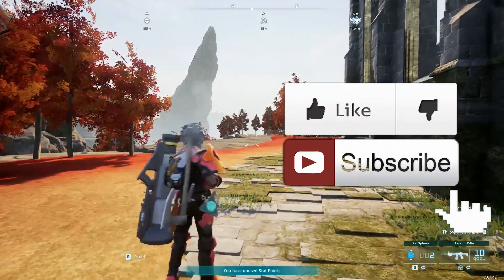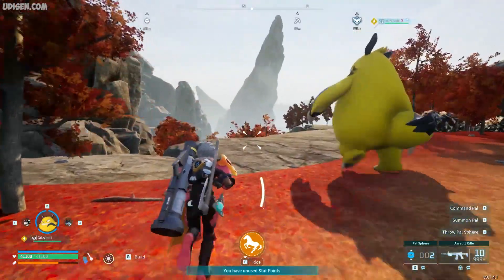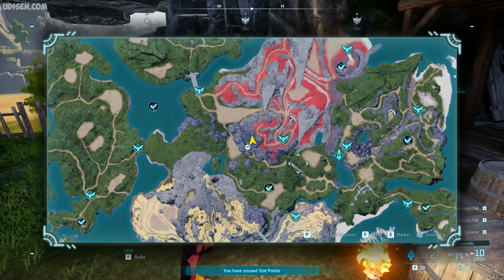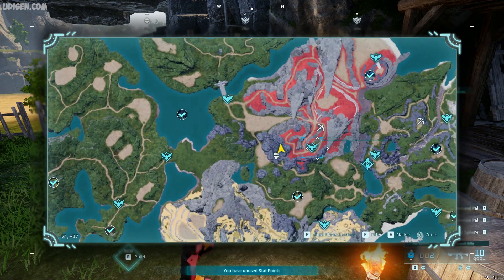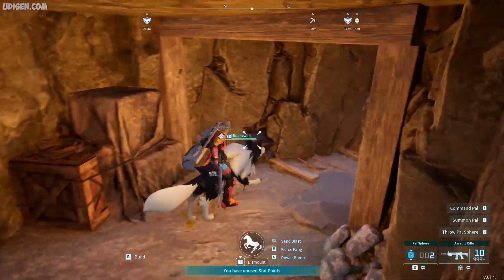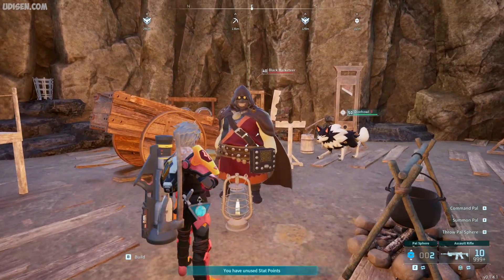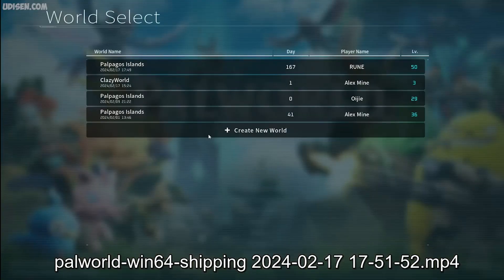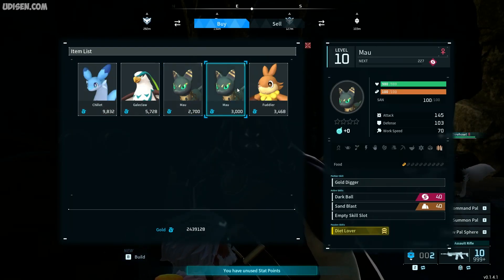Palworld How to Change Black Marketeer Pals IN TRADE (EASY ROLL)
Udisen Games show how to change offer from Black Marketeers in Palword! Only vanilla. Sub for more

What is Palword today? Palword is an epic and awesome virtual playground and workshop, where kids and adult of all ages can create epic stuff, have fun, and learn different things. It’s unique game, because in that mostly everything on Palword is designed and created by members of the community. Palword is open to people of all ages and nations. If you play on servers, also can earn Palword “coins” and use in NCP shop to purchase clothing, weapons, pets, accessories, expensive building materials, components for machines or something else.